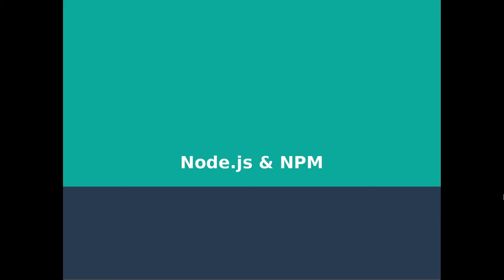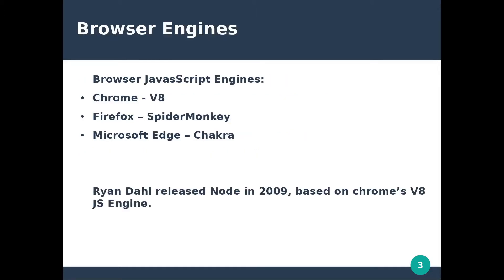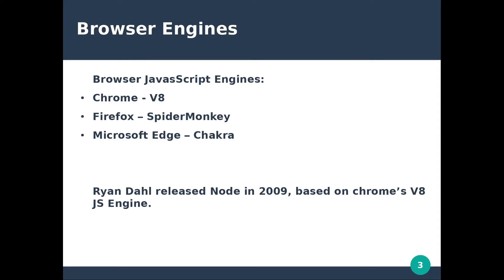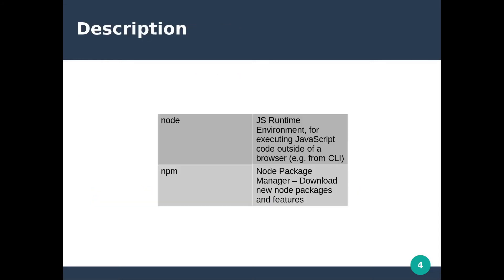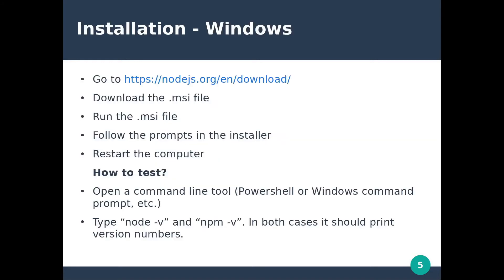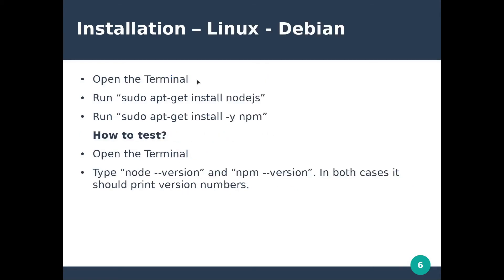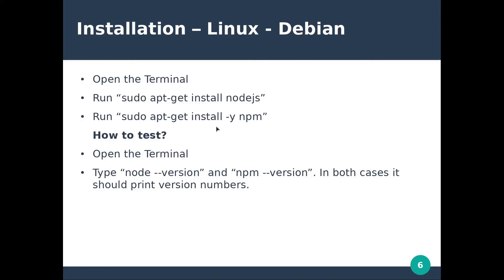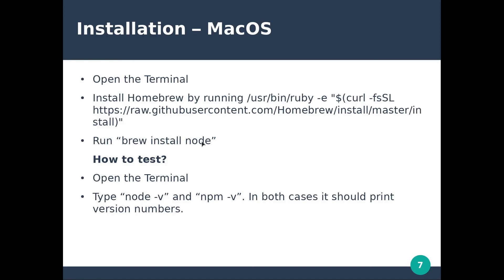What are Nodejs and NPM? How to install them?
In this video, we will discuss about Nodejs and NPM, including a brief story about browser JS engines. We will find out what they are needed for, and how we can install them on Windows, Linux, or macOS.

=== Linux CLI commands ===
sudo apt-get install nodejs
sudo apt-get install -y npm

0:00 Intro
0:17 Agenda
0:31 Browser Engines
0:55 Short Story about why Ryan Dahl invented NodeJS
1:17 NodeJS and NPM Description
1:31 Installation steps - Windows
1:48 Installation steps - Linux
2:00 Installation steps - macOS